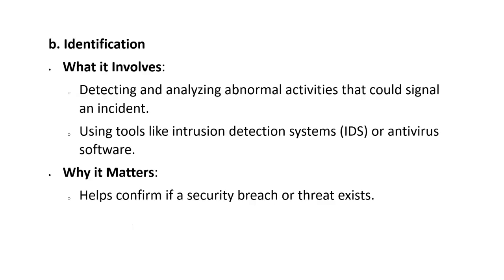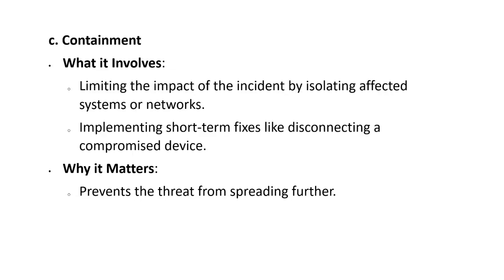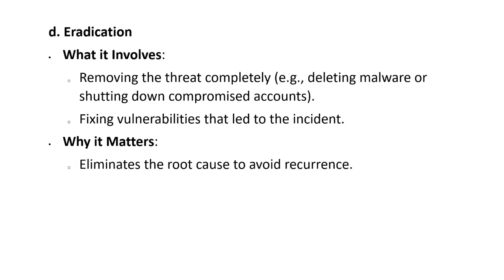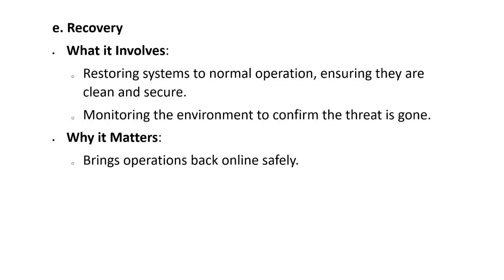Cybersecurity Experts Agree THIS is the Best Way to Minimize Damage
In this video, we will learn about some of the incident responses which you need to give when there is an issues related to Cyber Security and Cyber Threats.

📌 Computer Network concepts
📌 Cryptography
📌 Intrusion Detection Systems
📌 Common Cyber Threats and Attacks
📌 Basic Cybersecurity Practices
📌 Securing Personal Devices
📌 Essential Cybersecurity Tools
📌 Social Media and Online Privacy
📌 Cyber Ethics and Laws

This course is designed for absolute beginners, making complex topics easy to grasp with real-world examples and practical tips.

Let’s make the digital world safer, one step at a time. 💻🔐"

Would you like to include specific calls to action or links to resources?